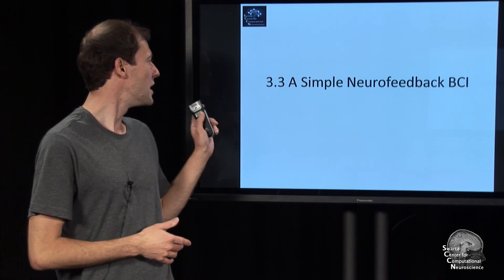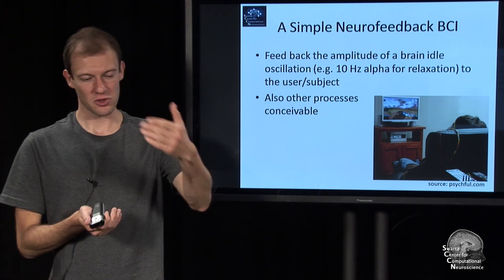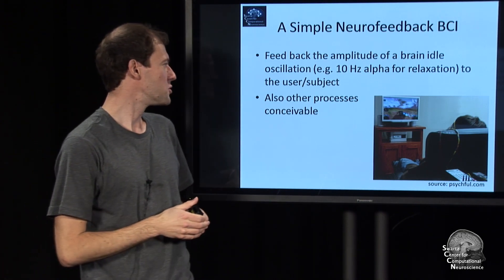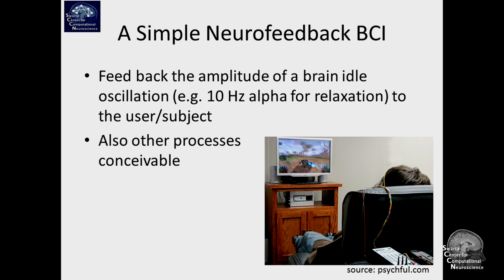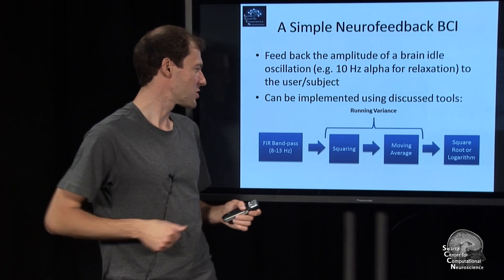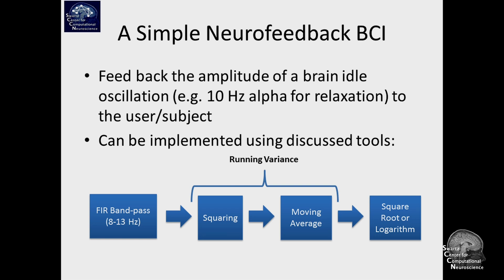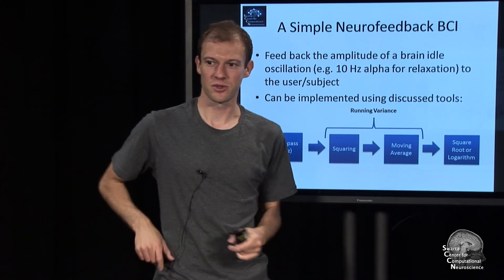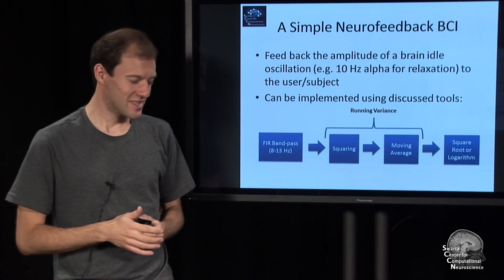Lecture 3.3 A Simple Neurofeedback BCI